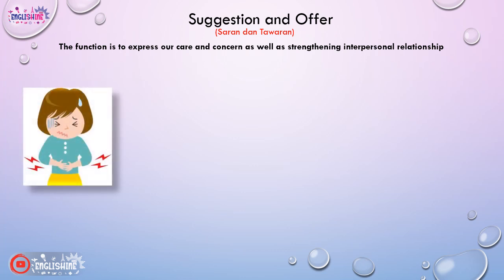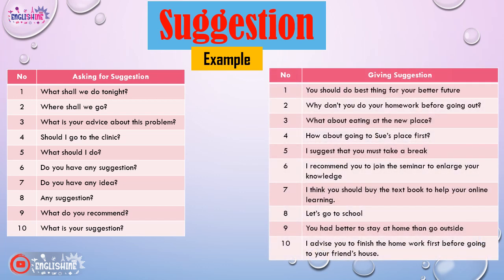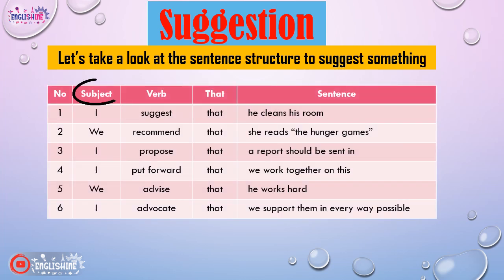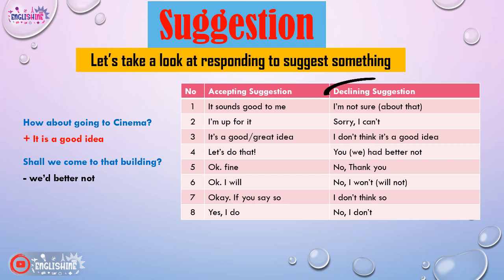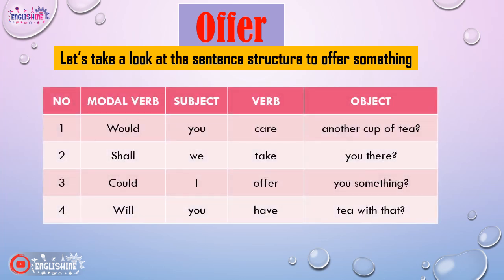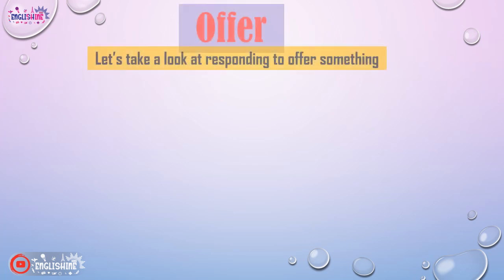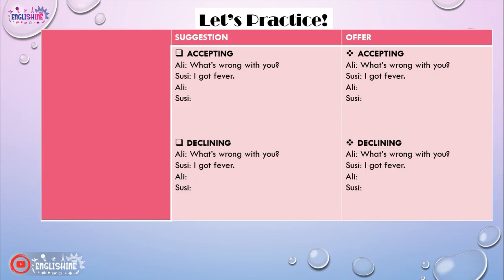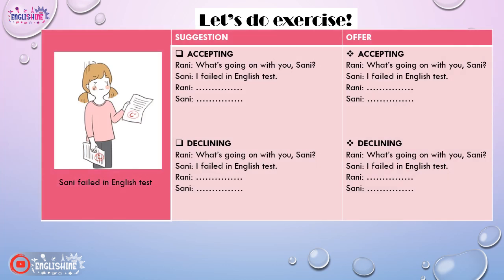Expression of Suggestion and Offer... easy to learn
This video is completely easy to learn about expression of suggestion and offer.
The function is to express our care and concern as well as strengthening interpersonal relationship